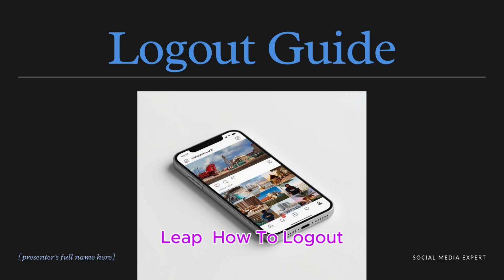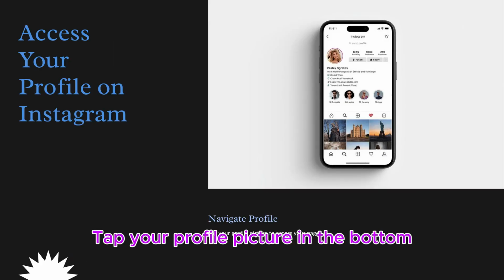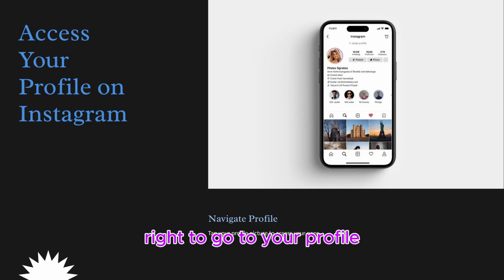How To Logout From Instagram on iPhone?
Learn how to log out from Instagram on iPhone with our simple step-by-step tutorial. This guide shows you exactly how to sign out of your Instagram account using the Instagram app on iOS devices.